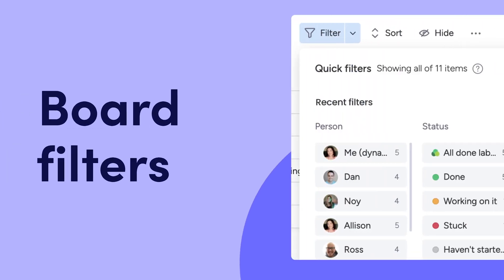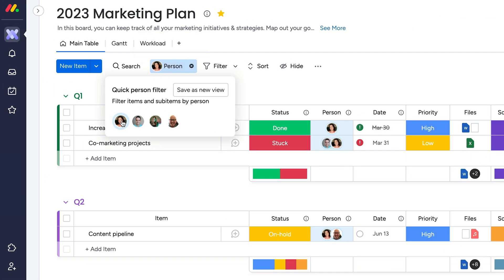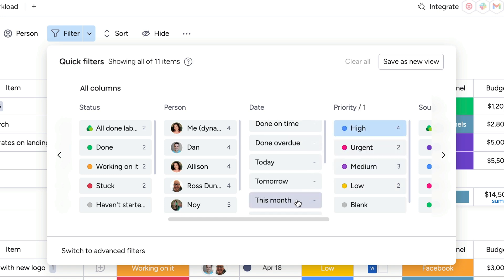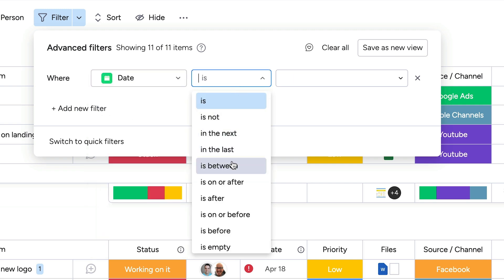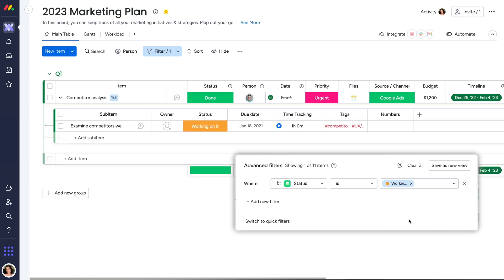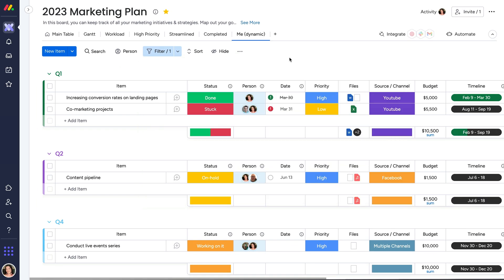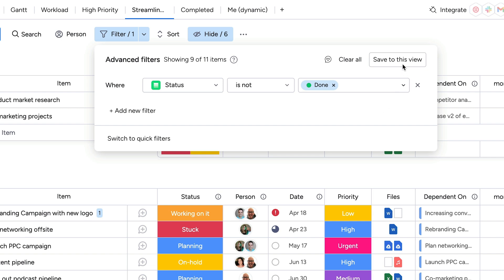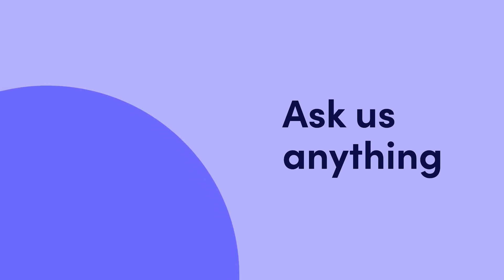Board Filters | monday.com tutorials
Streamline your board view experience and say goodbye to endless scrolling with Board Filters! Use the search feature, quick filters, or advanced filters to find exactly what you need on your board with ease. Save specific filter conditions as their own board view. And use filters on dashboards to optimize that workflow as well!

00:00 - Intro
00:09 - Searching on a board
00:25 - Quick filters
00:50 - Advanced filters
01:07 - Subitem filters
01:21 - Save filters
01:45 - Bonus tips!
01:58 - Outro